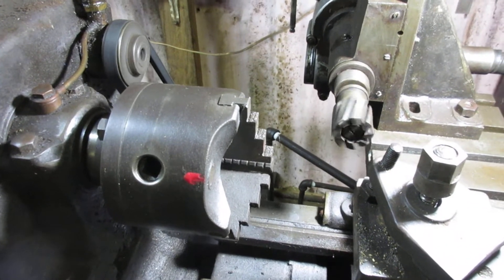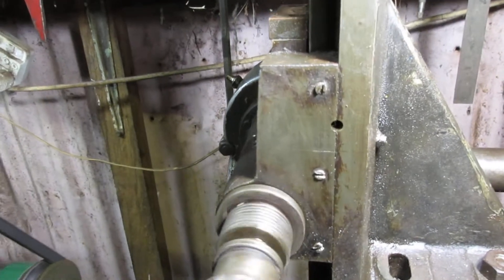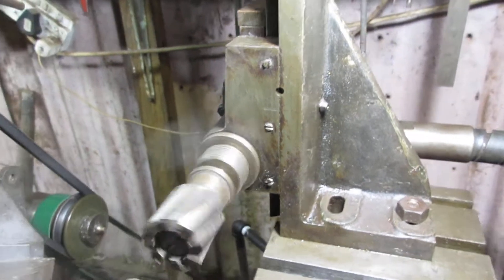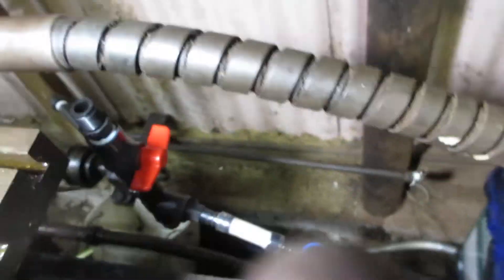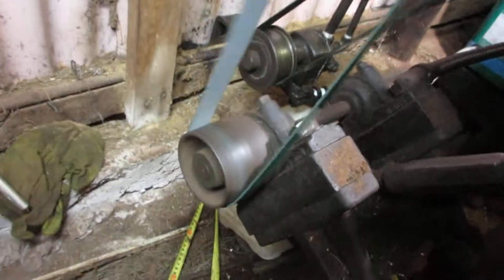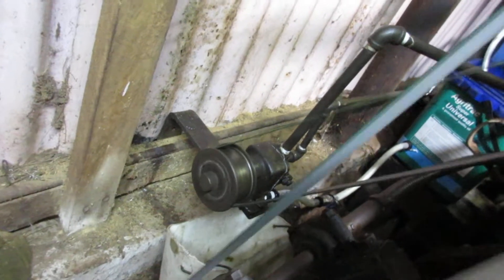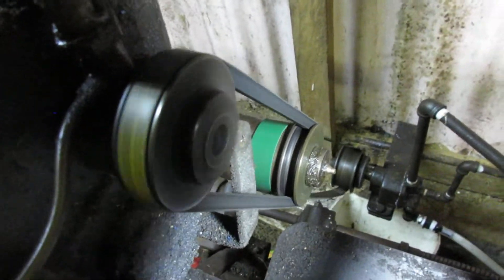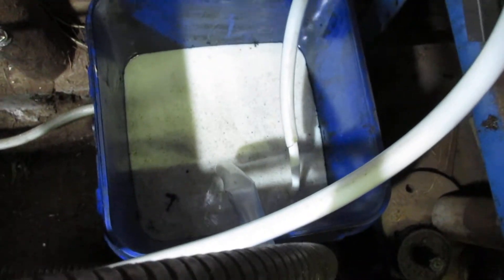Milling attachment on Denham Lathe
Here is the milling attachment running for the first time on my little Denham (Halifax) lathe. It is turned by a flexible drive from a flat belt pulley at the back of the main leg, from the line shaft above. Also connected is the gear pump for the cooling liquid. On the rear end of the main spindle is a worm and worm-wheel dividing head for the chuck, marked in tenths of a degree. The milling head has two speeds, it is running at the fast speed in the clip. Its first job will be to make a Whitworth hexagon on a bolt made as a test piece at College nearly 50 years ago, still round at present!